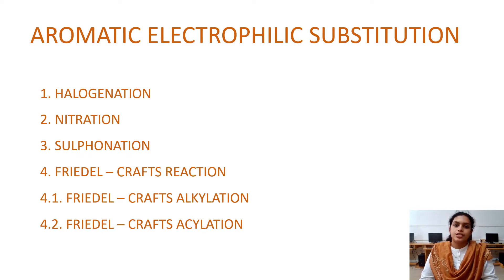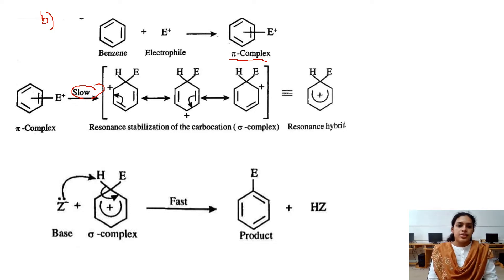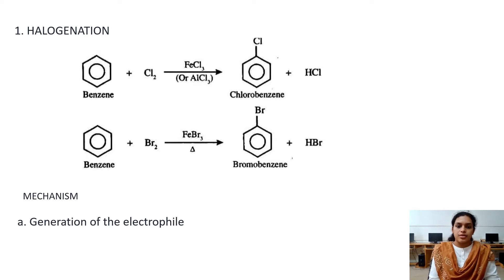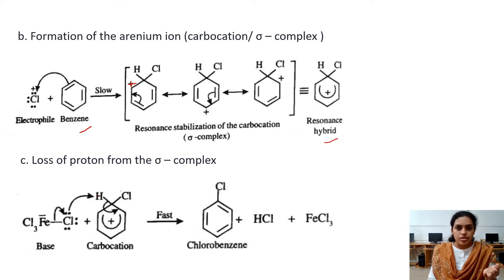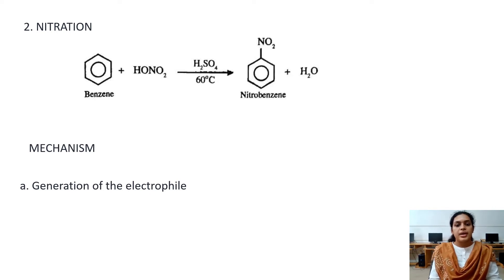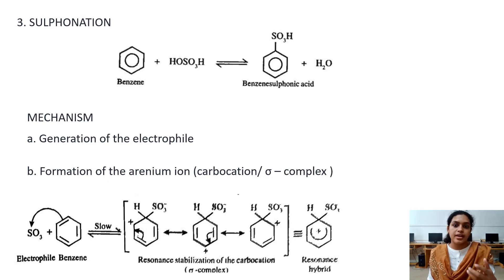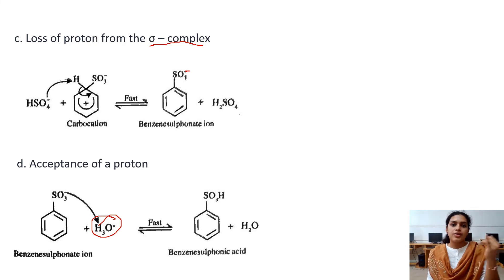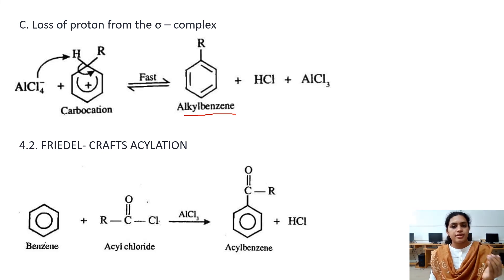Aromatic Electrophilic Substitution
Halogenation
Nitration
Sulphonation
Friedel - Crafts alkylation
Friedel - Crafts acylation